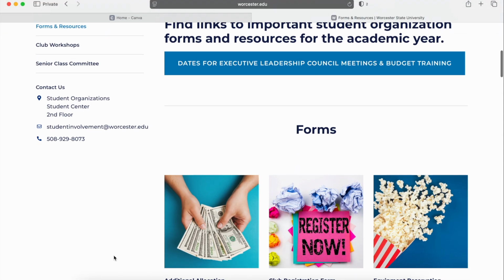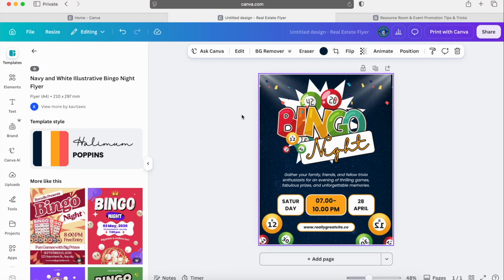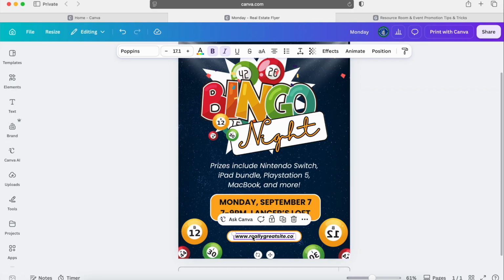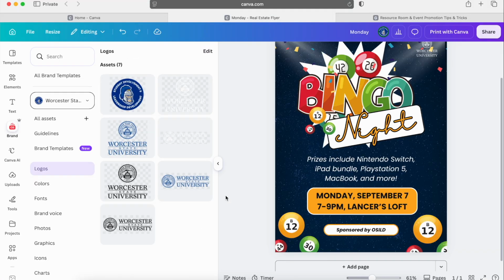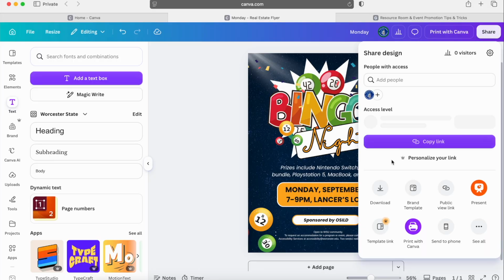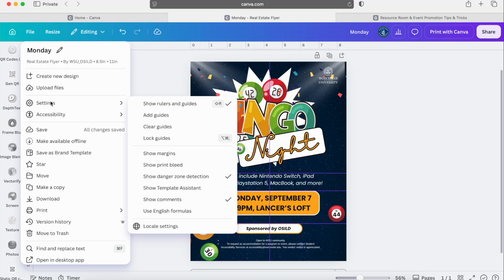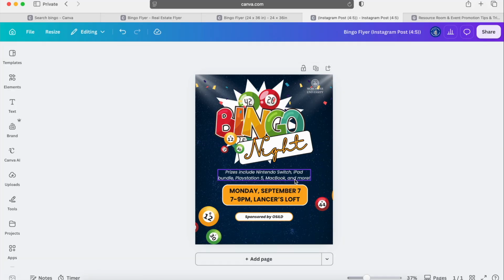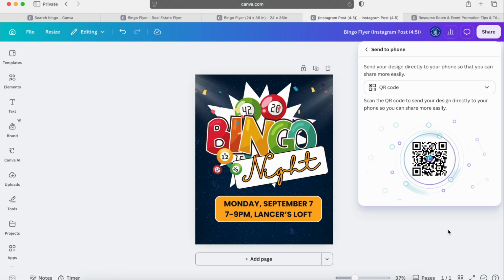Student Org How-To | Intro to Canva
A comprehensive how-to guide for all of our student organizations. Review the easiest way to create flyers, mandatory information for successful prints, and tips for designing your best flyers ever!

0:00 Welcome
0:29 Resource Room & Event Promotion Tips & Tricks
0:56 Creating a Flyer
3:51 WSU Logo & Accessibility Statement
6:14 Download Your Flyer
6:49 Additional Tools
7:55 Resizing for Poster Printing
8:51 Resizing & Sharing for Social Media